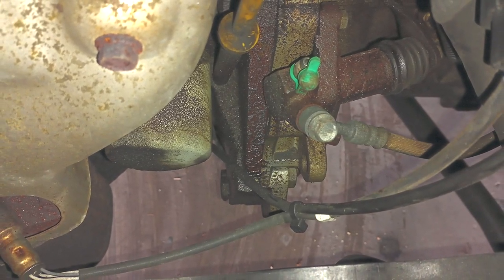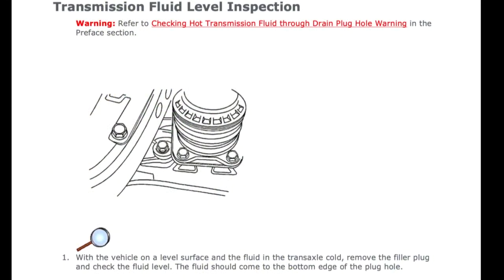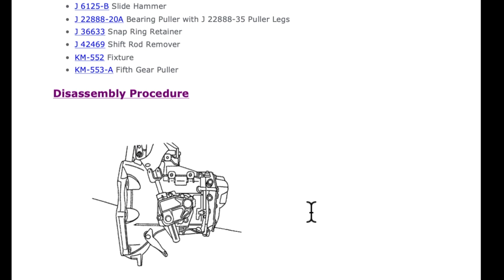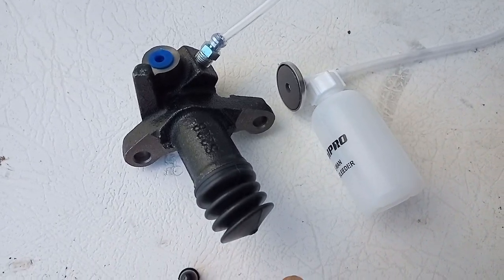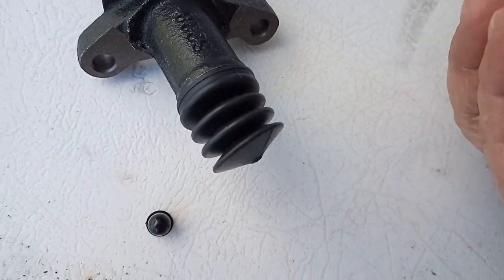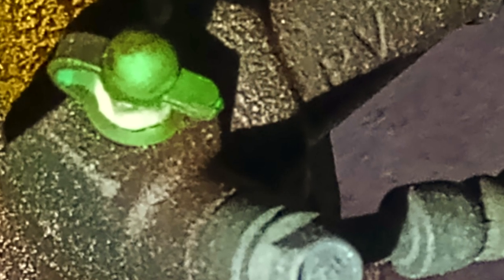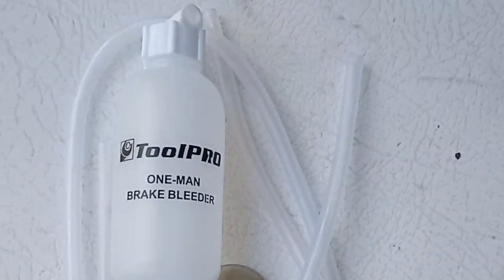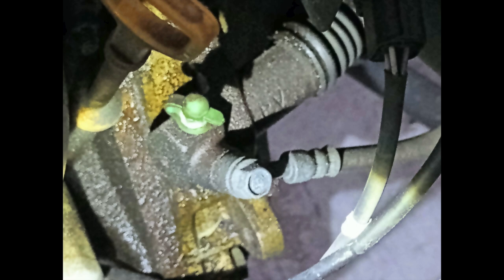TK Barina Clutch Pedal stuck on the floor Fix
Car Barina TK, 5 Speed Gear Box Clutch pedal Stuck to the floor, How to fix
Note!! Barina has different names in different countries, In Australia, they are named Holden Barina, Master Cylinder, Slave Cylinder and Clutch Kit.
In Case of Emergency, the Video will explain how you can still drive the car until you get it home or to a Mechanic